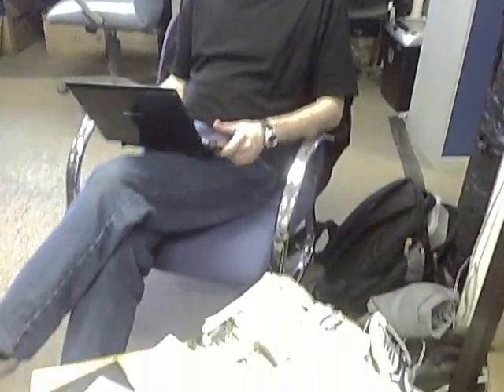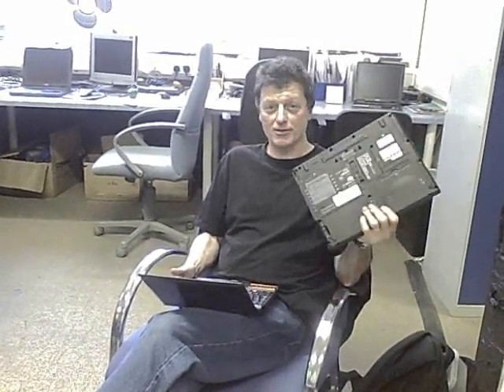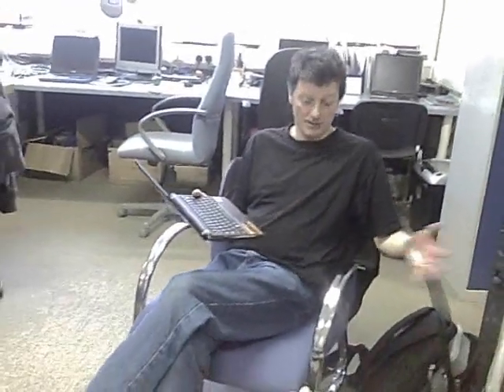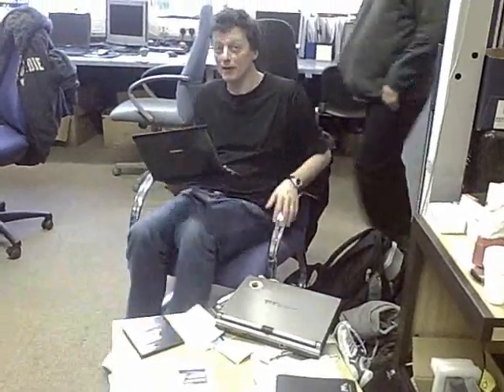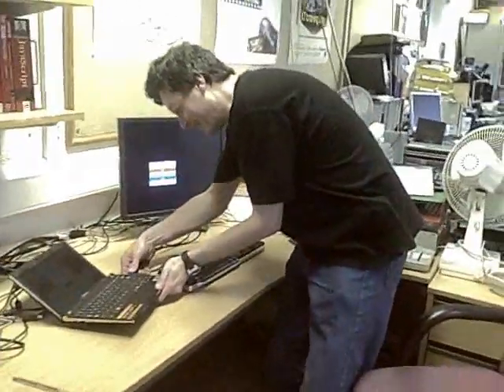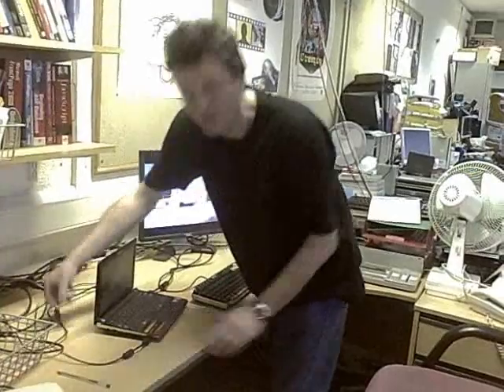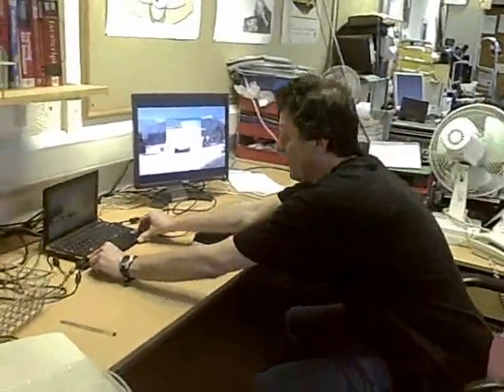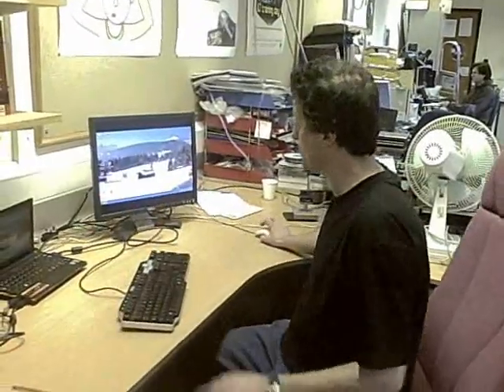netbook computer as desktop computer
Since the turn of the century I have been using a laptop as my only computer and recently I have changed "down" and found that I can use a Netbook as my only computer.

The video shows my workplace "arm chair" thingy and coffee table but I also show how quick and easy it is to use a netbook as a desktop computer replacement by plugging in a screen, keyboard and mouse